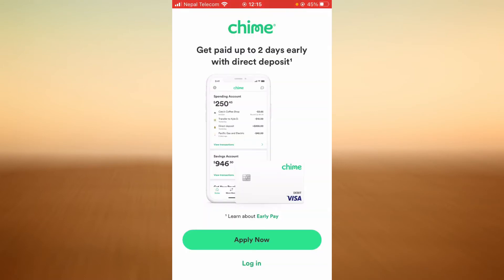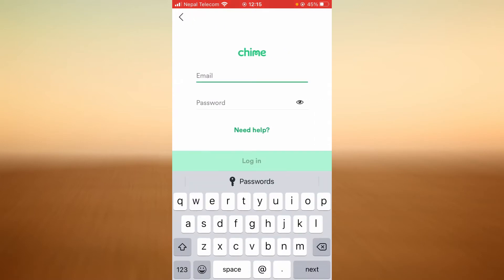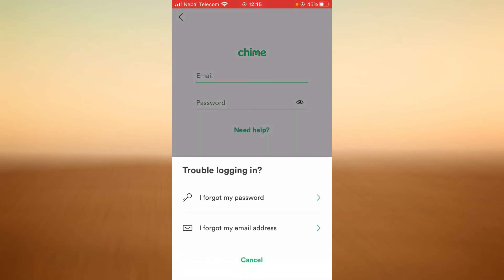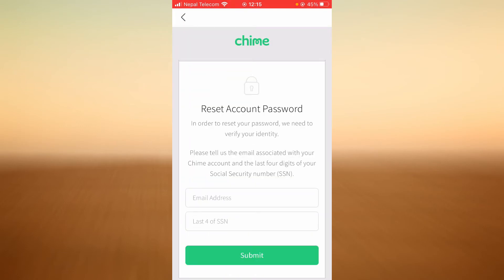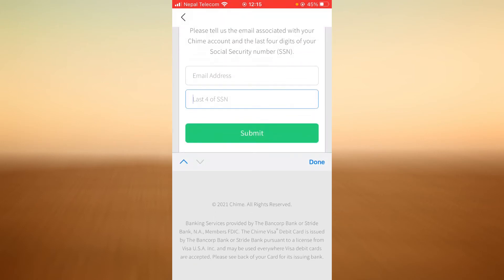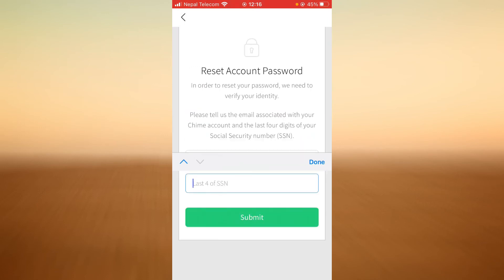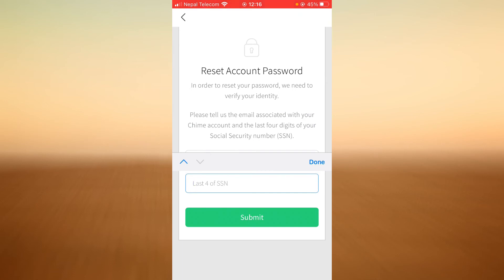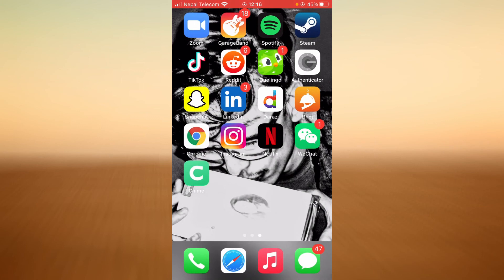Chime: Forgot Password of Chime Account | Reset Password Chime App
In this tutorial video I will quickly guide you on how you can reset chime account password.